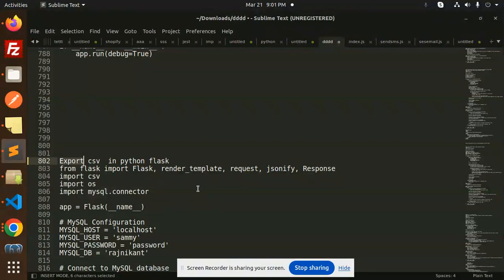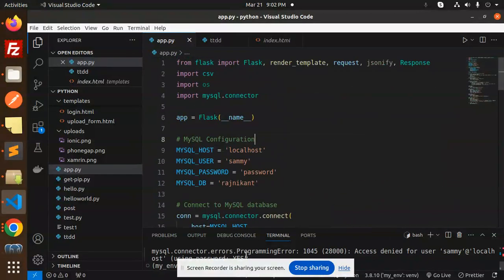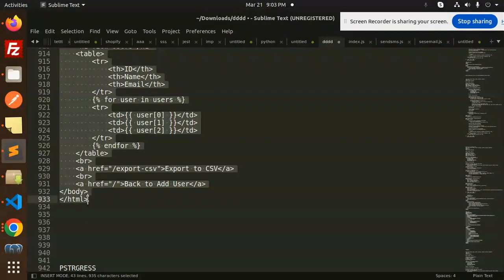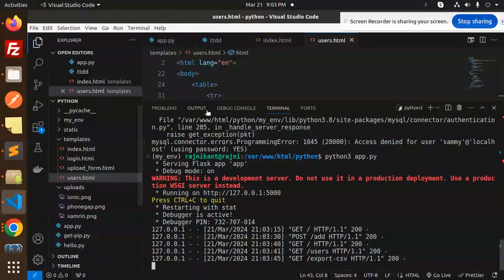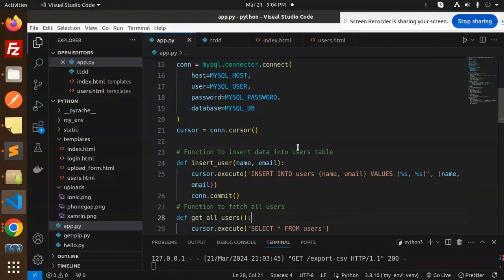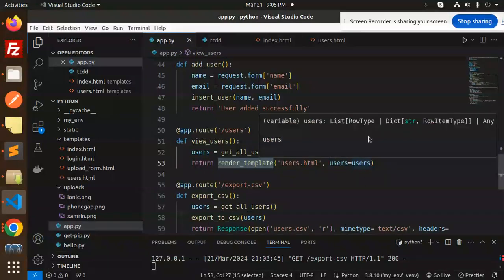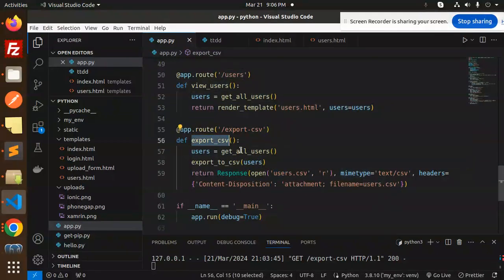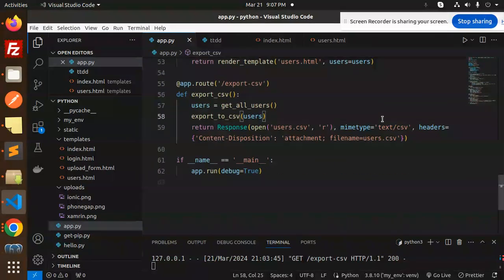Python Flask Tutorial #24 How to Export Data to CSV Python Flask MySQL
How to Export Data to CSV Python Flask
Mastering Data Export to CSV with Python Flask: A Step-by-Step Guide for Beginners!
🚀 Supercharge Your Data Export Game: Python Flask CSV Mastery! 💻

📊 Python Flask CSV Export: Your Ultimate Toolkit Unveiled! 🛠️

🌟 Unleash Flask Magic: Effortless CSV Data Export Demystified! ✨

💡 Data Export Delight: Python Flask CSV Made Simple! 🔍

📈 Flask Power-Up: Transforming Data to CSV Like a Pro! 💪

🎉 Celebrate Smooth Data Exports: Python Flask CSV Triumph! 🎉

📑 CSV Export Revolution: Python Flask Unleashed! 🚀

🔄 From Flask to CSV: Your Journey to Data Export Brilliance! 🚀

🎯 Hit Bullseye with Python Flask: CSV Data Export Made Easy! 🎯

🚀 Elevate Your Flask Skills: CSV Data Export Masterclass! 🚀
🌐 Python Flask Decoded: Your Ultimate Tutorial Guide! 💻

📚 Flask Fundamentals: Dive Into Python Web Development! 🚀

🛠️ Mastering Flask: A Comprehensive Tutorial for Beginners! 🔧

🎓 Flask Unleashed: Your Path to Python Web Mastery! 🌟

🚀 Launching into Flask: The Definitive Tutorial You Need! 🚀

🔍 Exploring Flask: A Beginner's Guide to Python Web Development! 🔍

🌟 Flask Brilliance: Illuminate Your Python Web Skills! ✨

📝 From Zero to Flask Hero: Your Step-by-Step Tutorial! 🦸‍♂️

💡 Lighting the Flask: Illuminate Your Python Web Journey! 💡

🎉 Celebrate Success: Your Flask Tutorial Journey Begins! 🎉

Nest